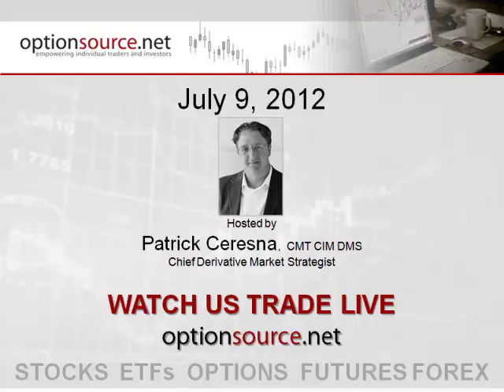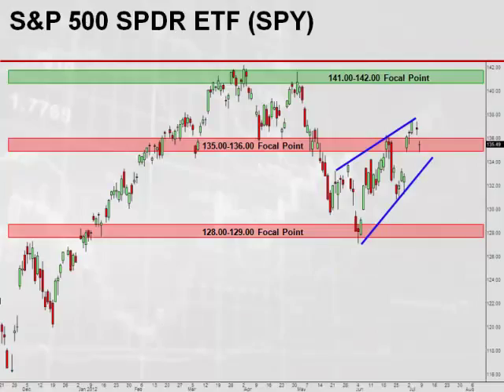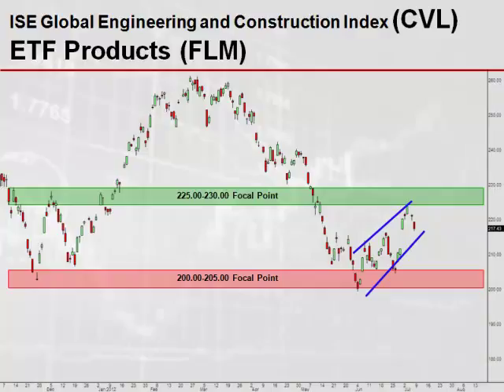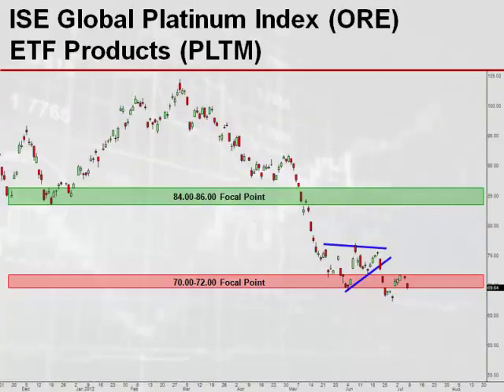Options Trading - ISE Equity Index Outlook, July 9, 2012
Join Patrick Ceresna, Derivative Market Specialist at optionsource.net, as he analyzes major equity indexes. Optionsource is an official provider of options trading education to the Montreal Exchange, Financial Institutions, Investment Dealers and Day Traders who want to Learn Options Trading like the Professionals.